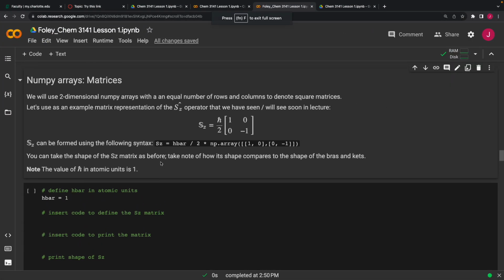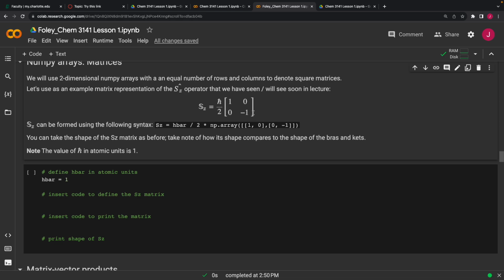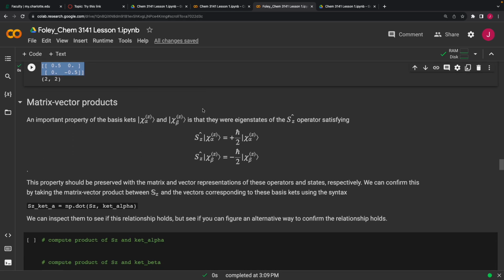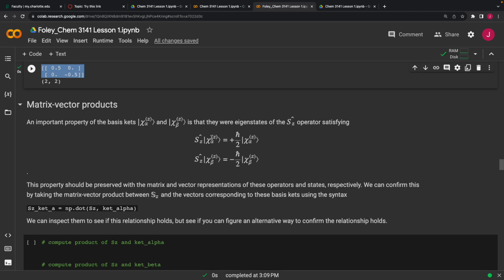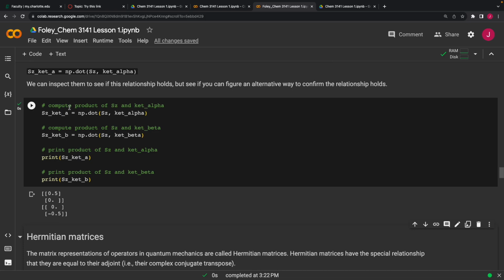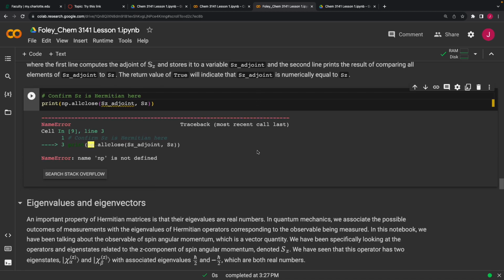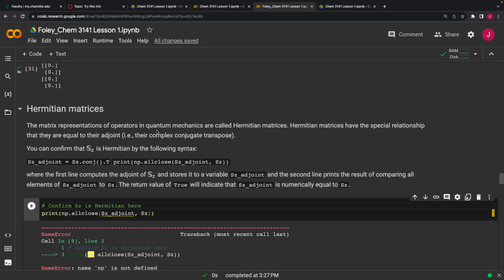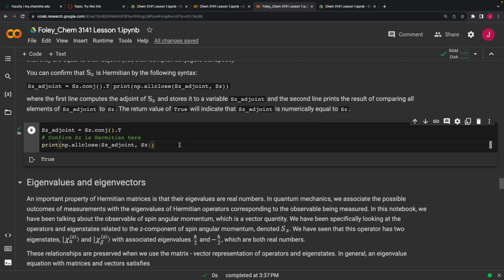Introduction to Numpy with spin matrices: Day 1 Part 2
Fall 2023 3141 - Monday section